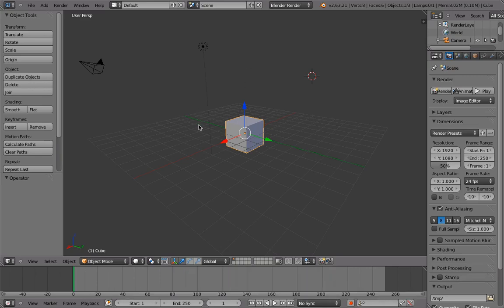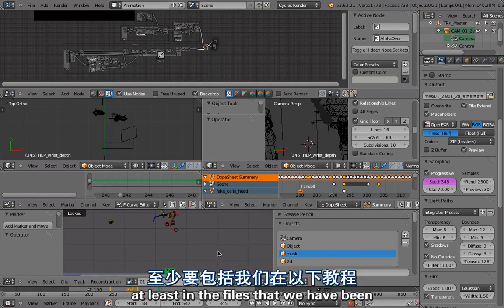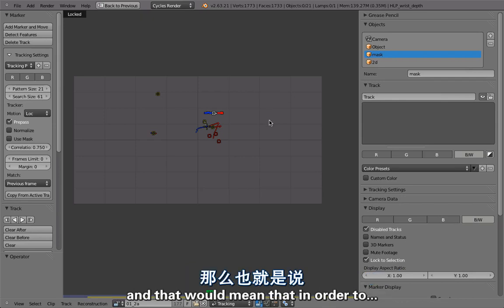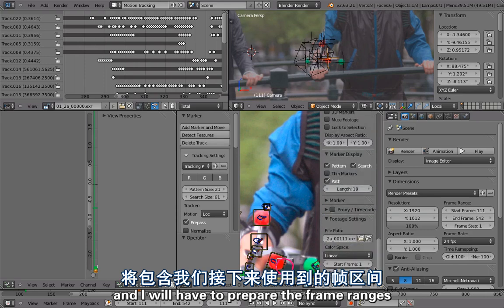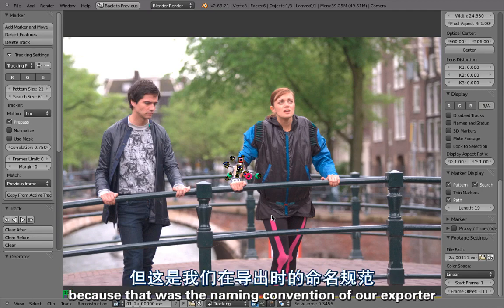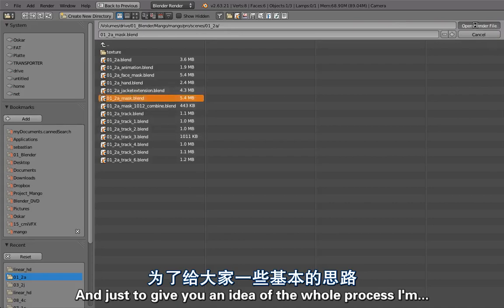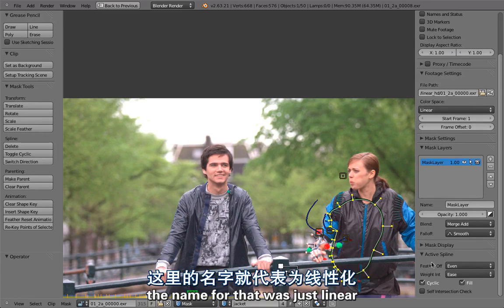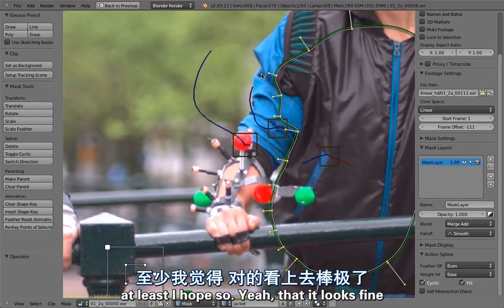Blender开源电影《Tears of Steel/钢之殇》2012 教程：dealing_with_the_dvd_footage